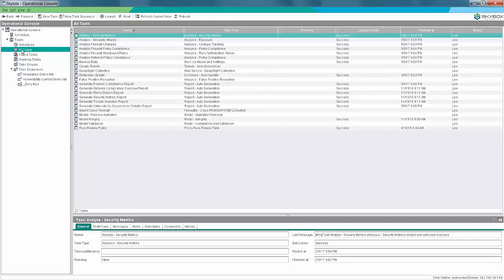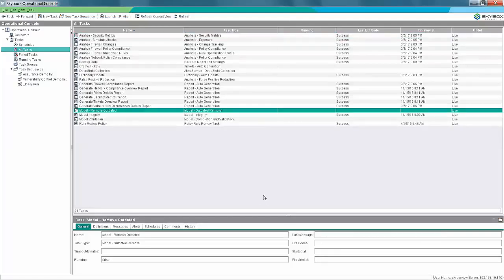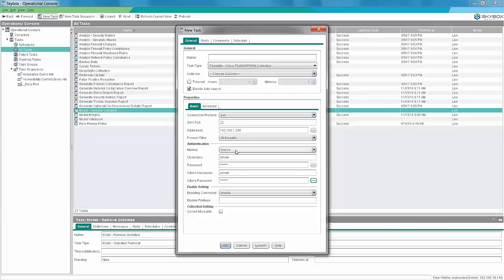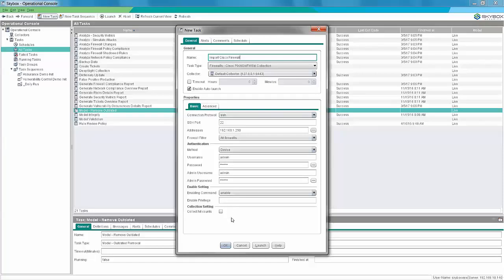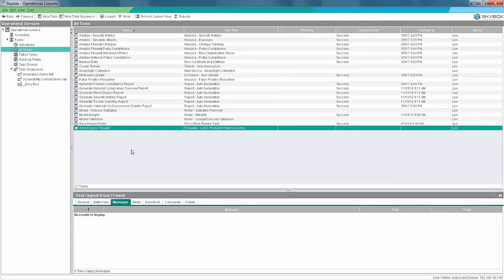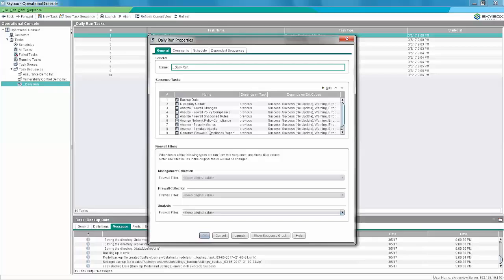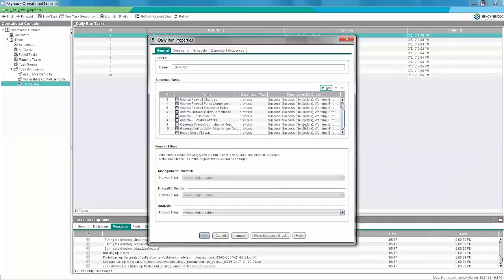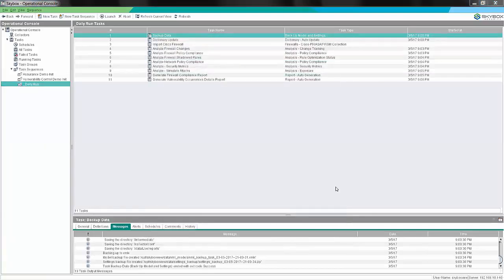02 Operational Console